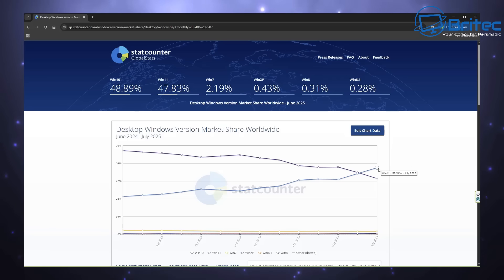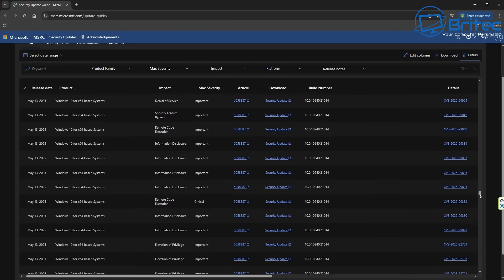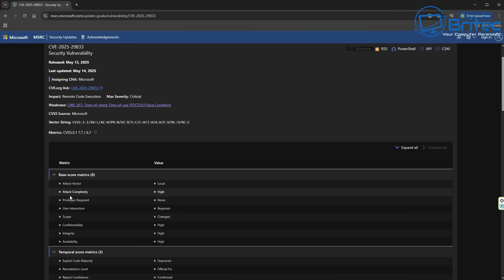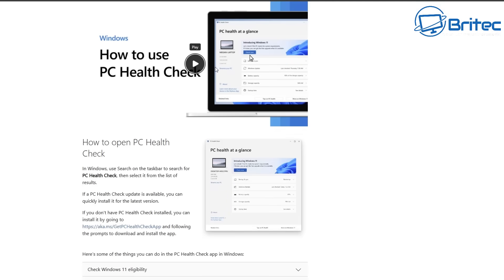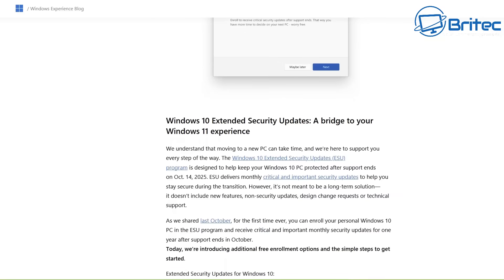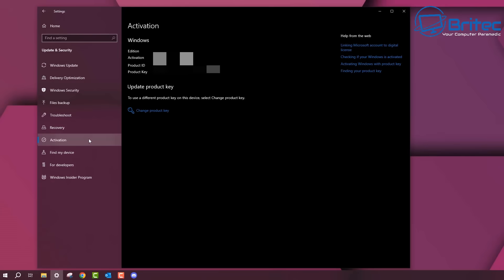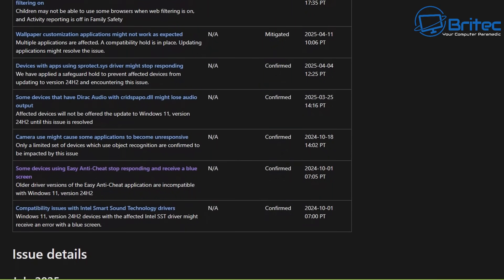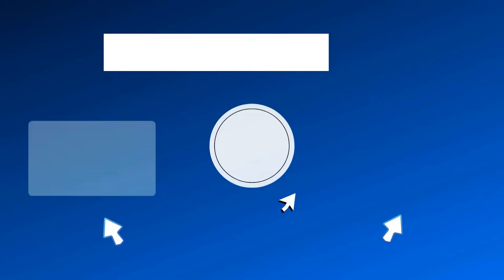Windows 11 Now More Popular Than Windows 10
Windows 11 has finally become more popular than Windows 10 as the most used desktop operating system. Stat counter's latest figures show Windows 11 now holds a 52% market share globally, compared to 44.59% for Windows 10.
If you have a eligible Windows 11 computer, now is the time to upgrade if you want to stay on Windows.